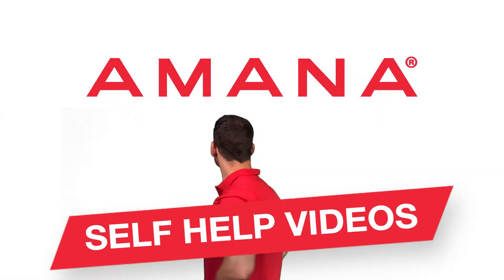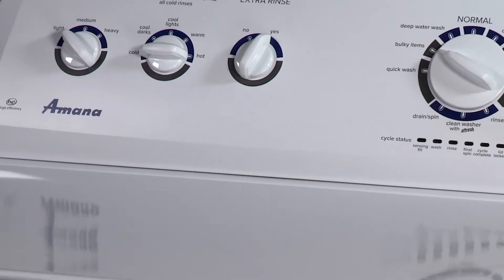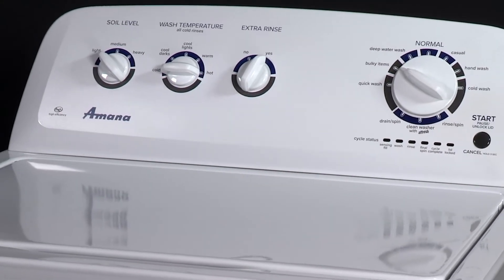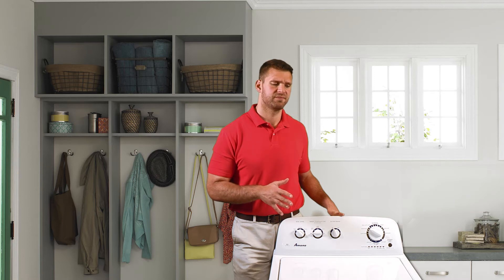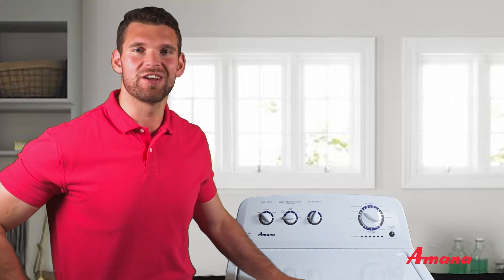Amana Washer Troubleshooting: Water Filling Sound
When Amana® washer troubleshooting, it's important to know how the washer sounds when it's filling with water. The sound you hear in this washing machine troubleshooting video is typical for an Amana® HE washer.

If your washer sounds like the one in this video, your Amana® HE washer is filling properly. You won't need to call for repairs.

Consult your Owners Guide for answers to your other Amana® washer troubleshooting questions.